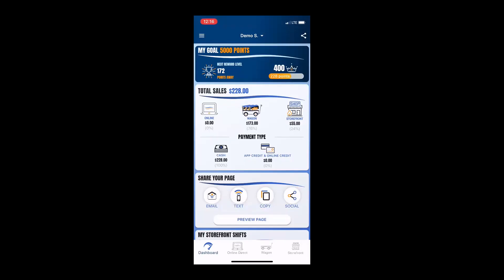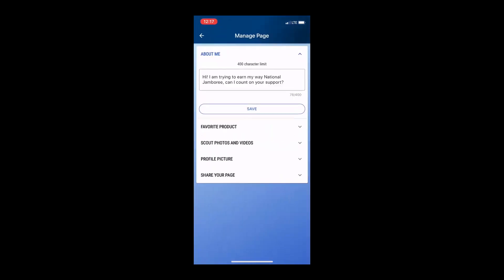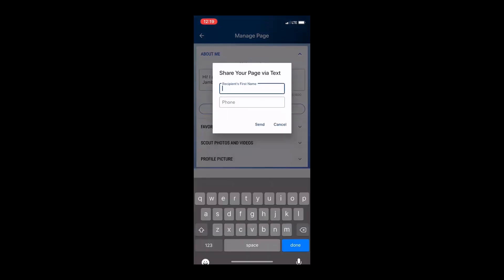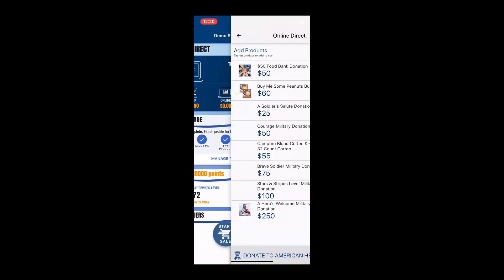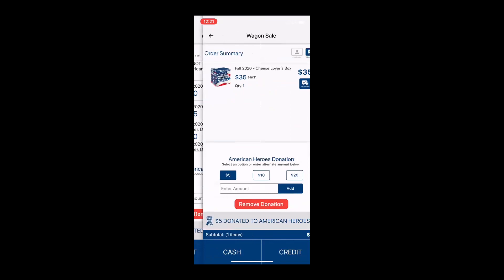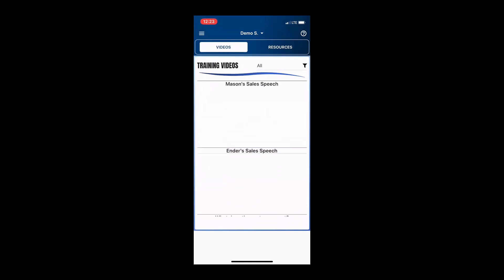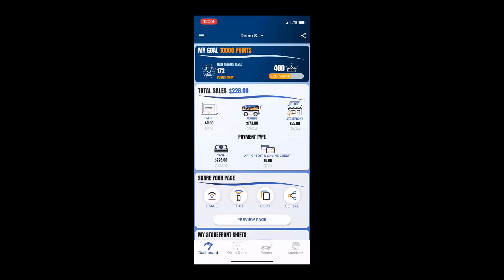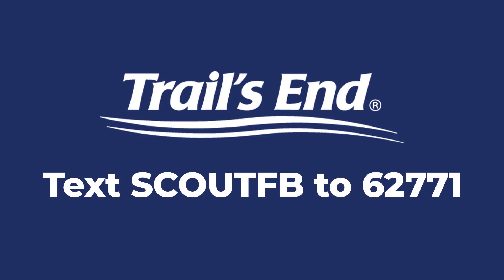2020 Trail's End App Training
This training video walks a Scout through how to use the Trail's End App.